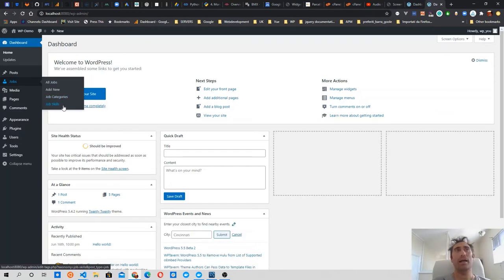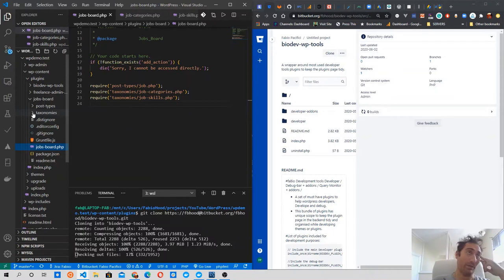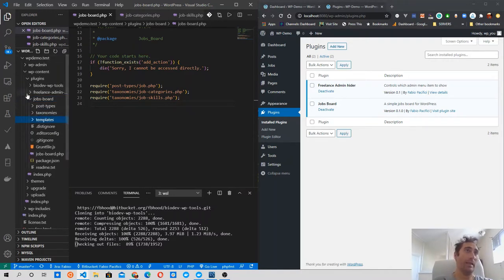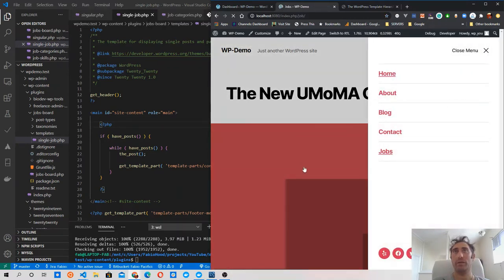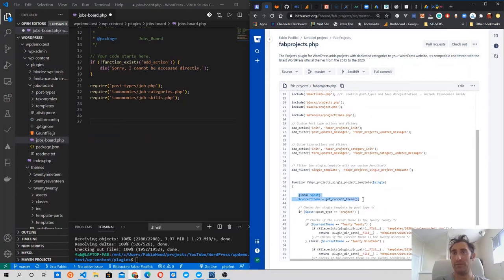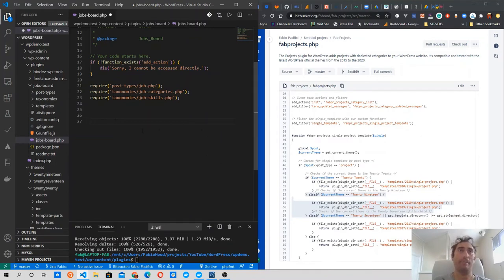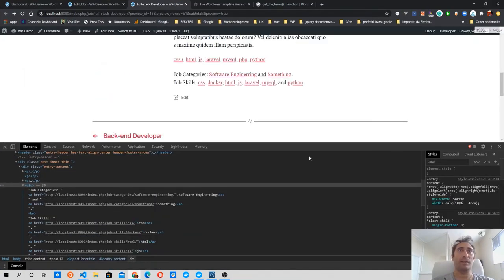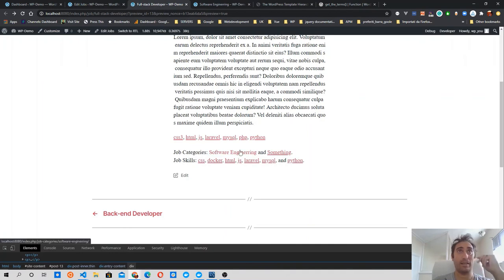How to create a custom WordPress plugin | Template files - The Jobs Board plugin #3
In this video we are going to override from a plugin the template file for the single post.